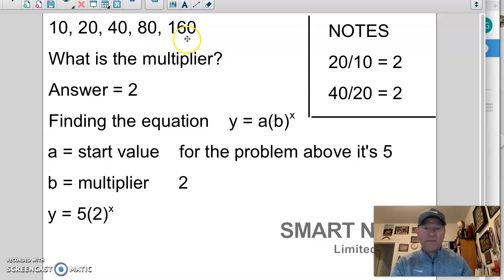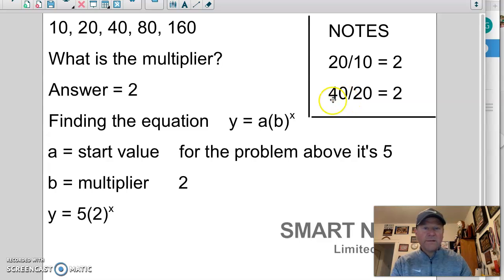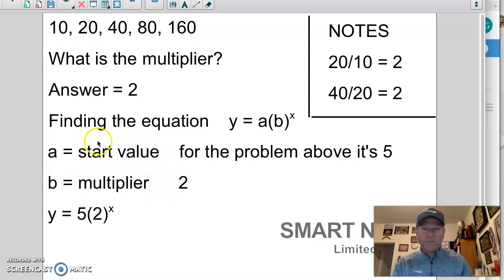April 15, 2020 Daily Message